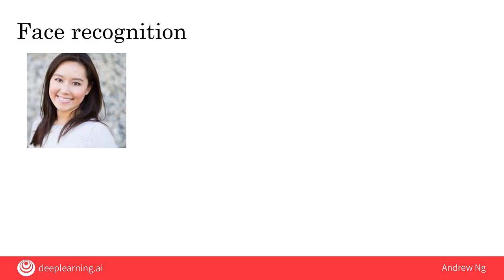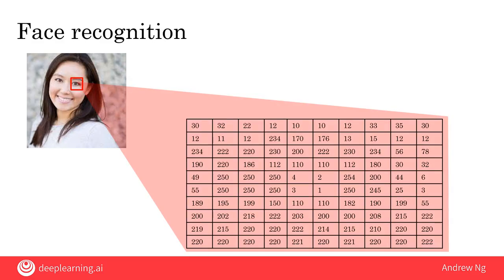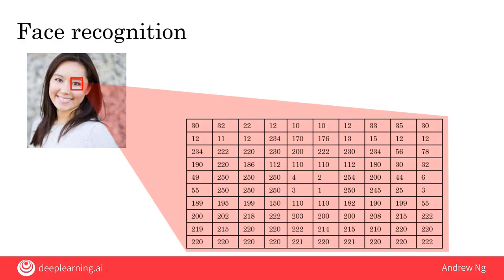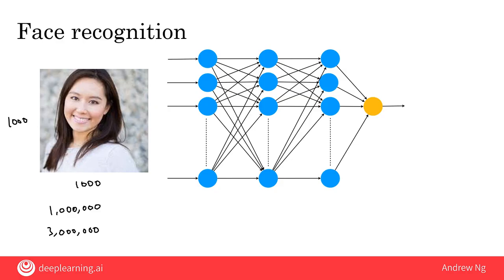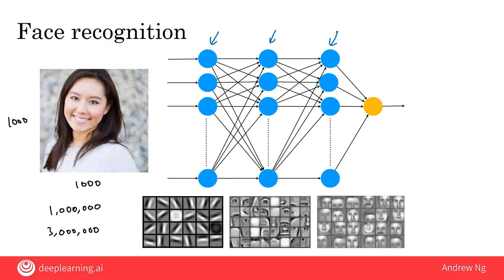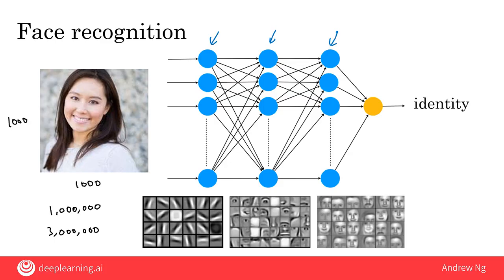Non technical explanation of deep learning Part 2 | What is AI? | AI For Everyone